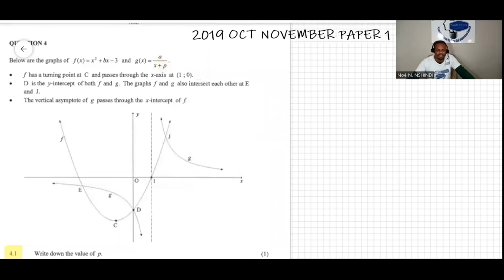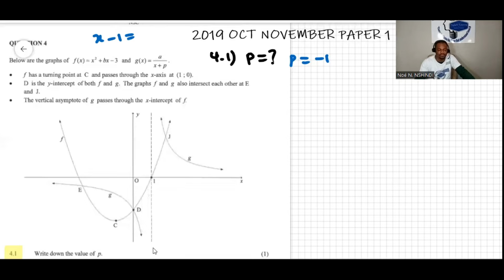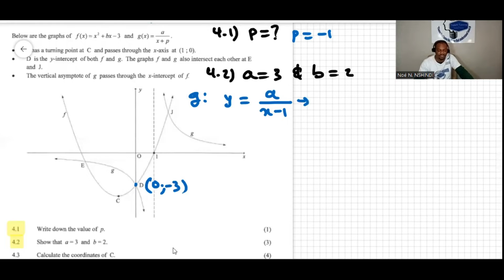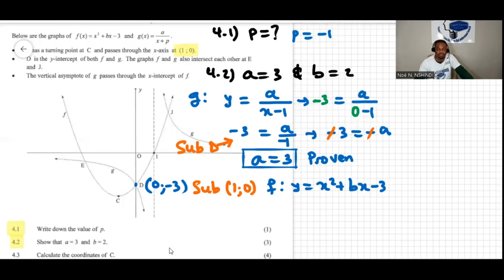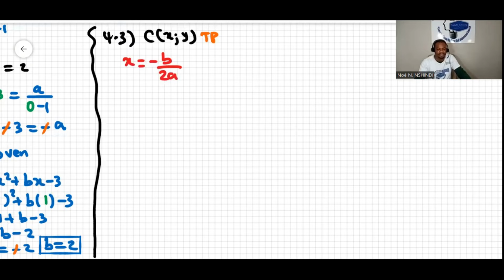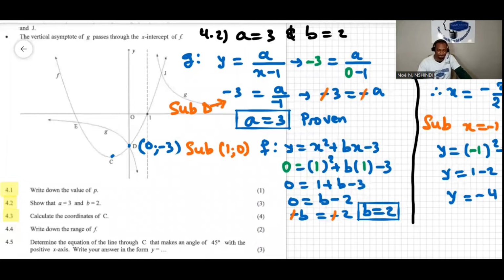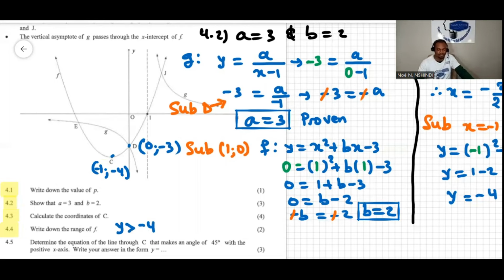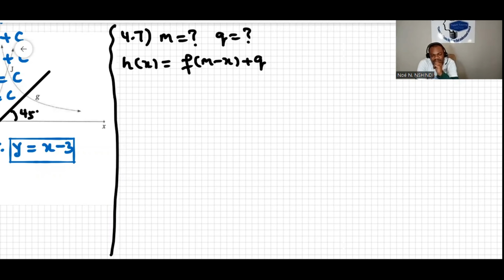GRADE 12 MATH PAPER 1 2019 OCTOBER NOVEMBER QUESTION 4 on FUNCTIONS AND INVERSE OF FUNCTIONS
@triplentutoring GRADE 12 MATH PAPER 1 2019 OCTOBER NOVEMBER QUESTION 4 on FUNCTIONS AND INVERSE OF FUNCTIONS. To view more FUNCTIONS AND INVERSE OF FUNCTIONS problems

1) Video Detailed Solution of Question Papers
2) 1-on-1
3) Group of at most 10 Students

2) Regular Students

~𝗔𝗿𝗶𝘀𝘁𝗼𝘁𝗹𝗲